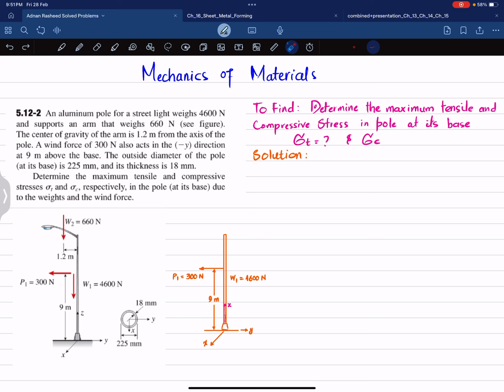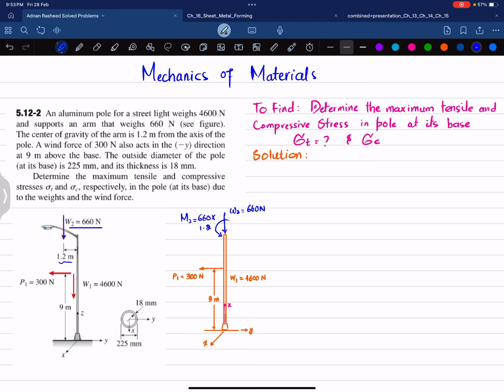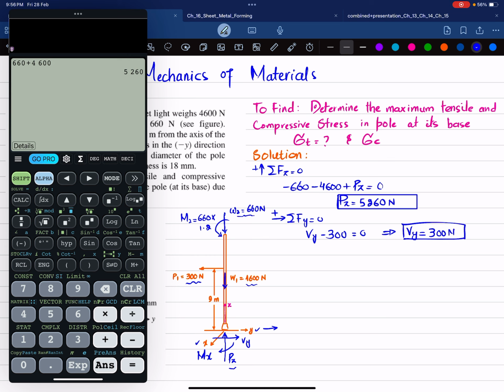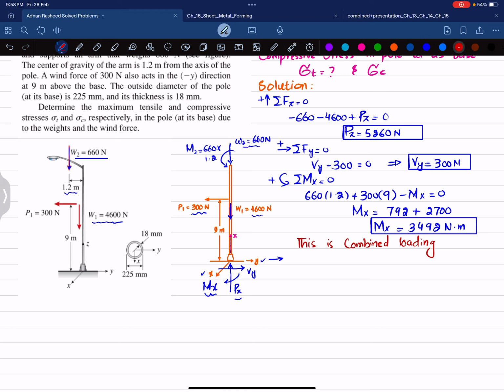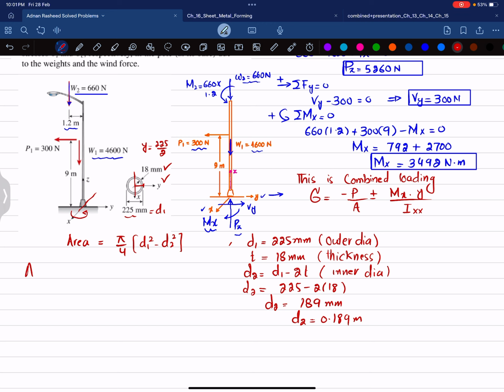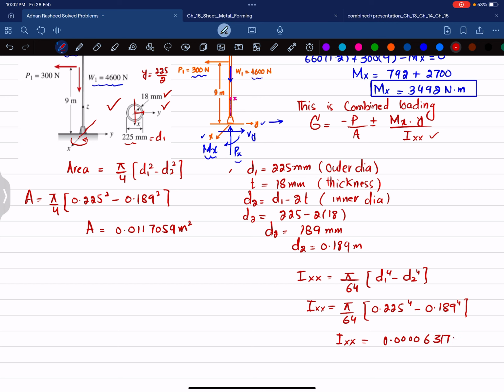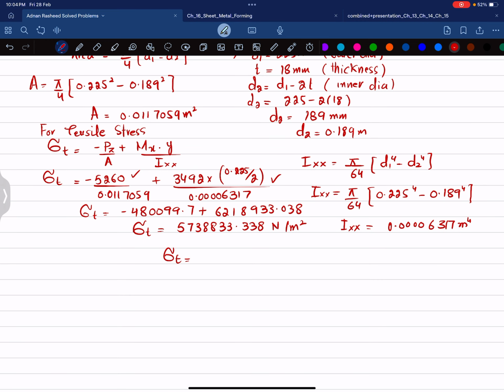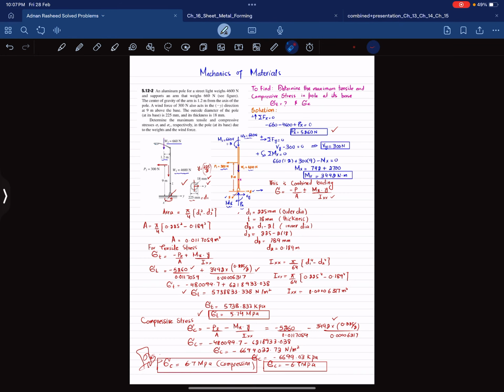Determine maximum tensile and compressive stresses in pole | Mechanics of materials RC Hibbeler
Problem 5.12-2 An aluminum pole for a street light weights 4600 N  and supports an arm that weights 660 N (see figure). The center of gravity of the arm is 1.2 m from the axis of the pole. A wind force of 300 N also acts in the ( y) direction at 9 m above the base. The outside diameter of the
pole (at its base) is 225 mm, and its thickness is 18 mm.  Determine the maximum tensile and compressive stresses stand sc, respectively, in the pole (at its base) due to the weights and the wind force.
300 Problem solutions of all chapter of  Mechanics of Materials by Beer & Johnston